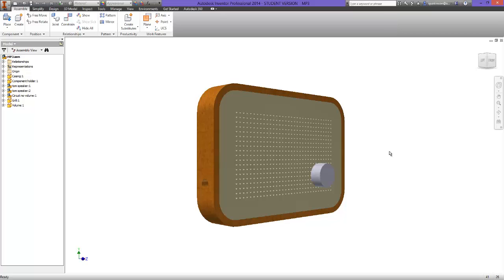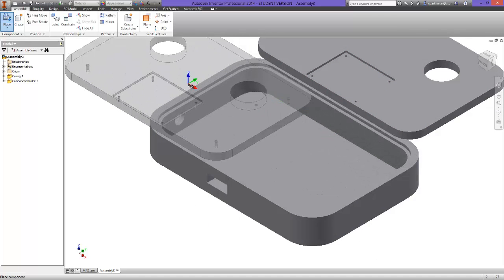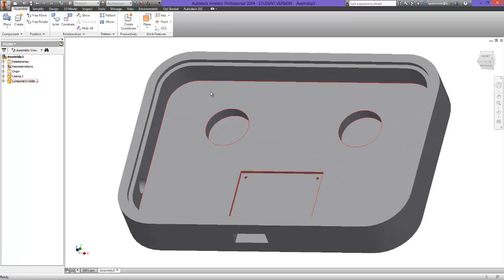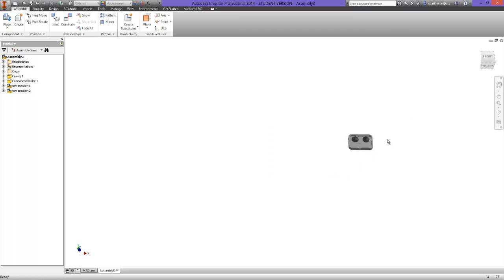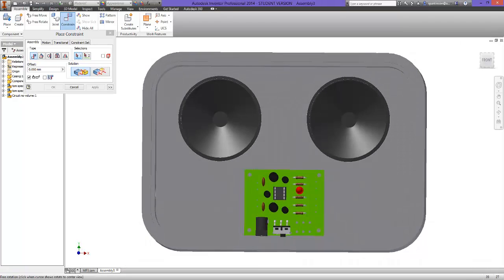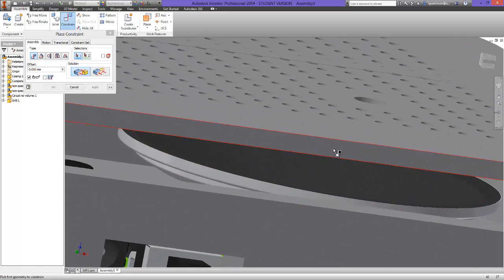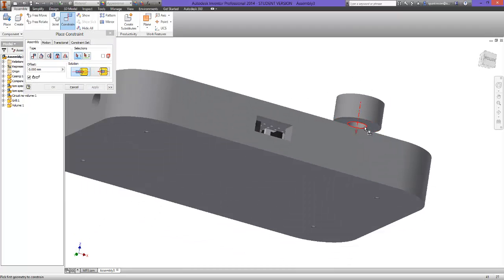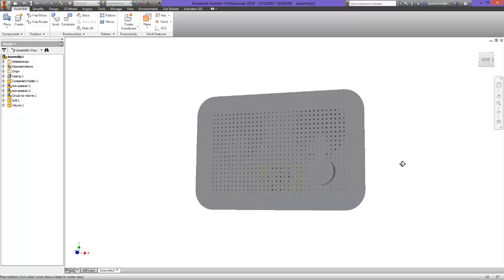MP3 Amplifier Part 5: Assembly